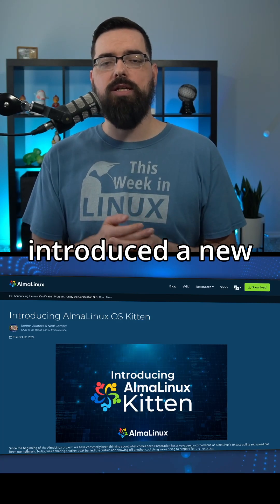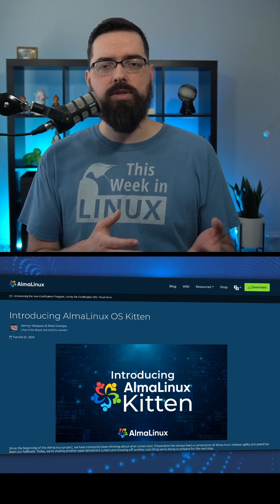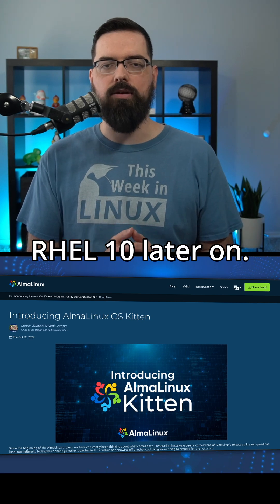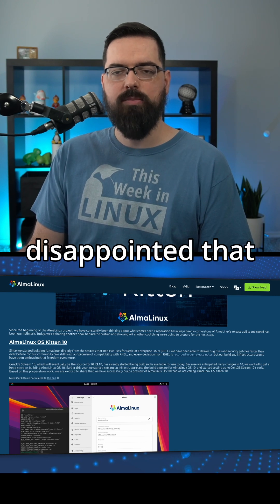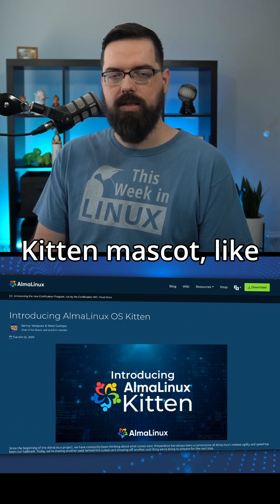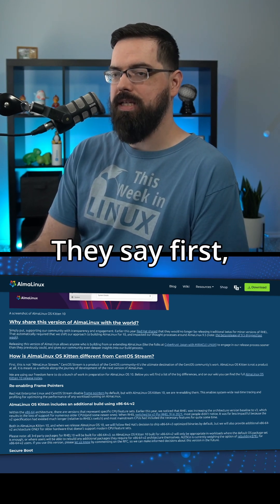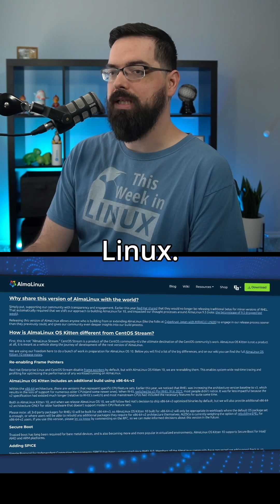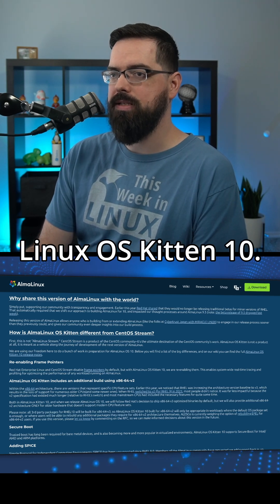Introducing AlmaLinux OS Kitten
The AlmaLinux project has introduced a new edition called "Kitten", which will serve as "the direct upstream for AlmaLinux OS and is the primary point for the AlmaLinux community to engage and influence the future of AlmaLinux OS...